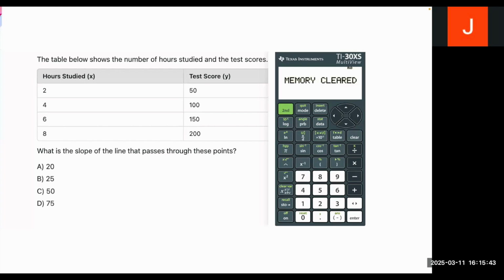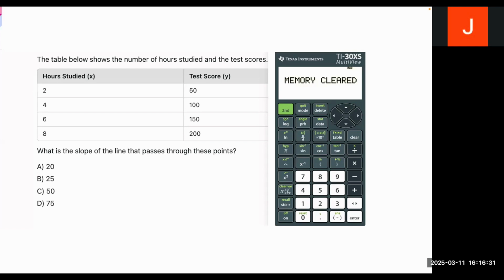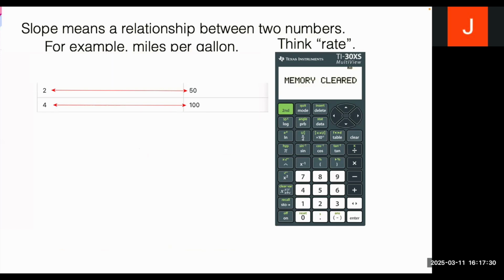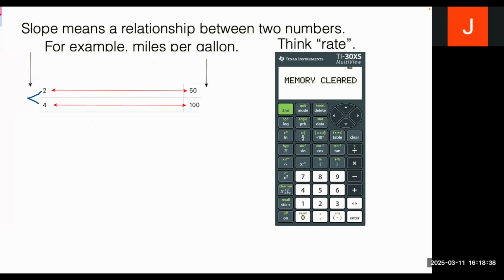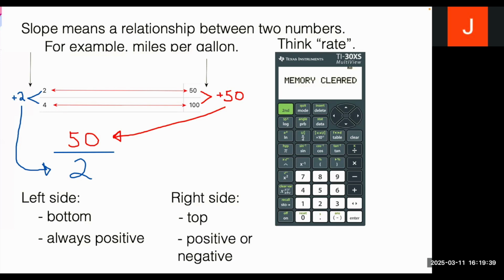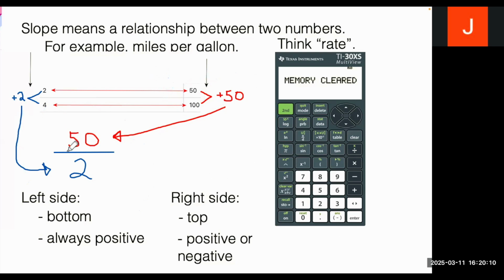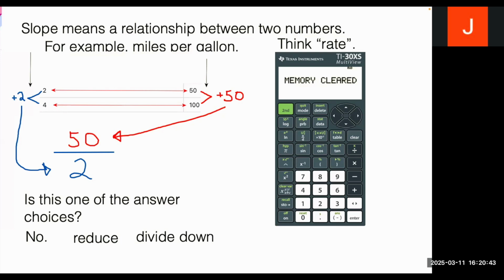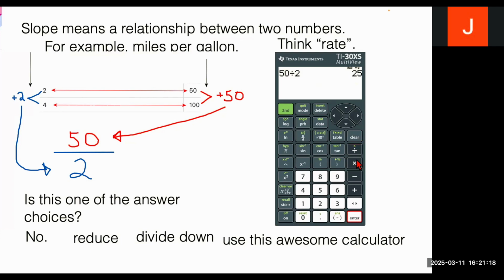GEDTalks Slope #1 Table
GED Math Exam Help. Slope questions that involve tables.